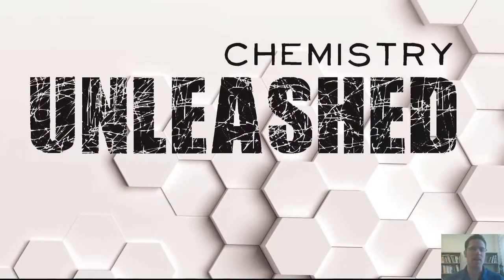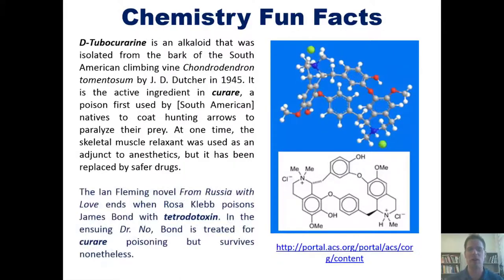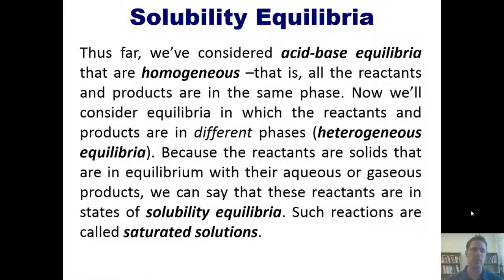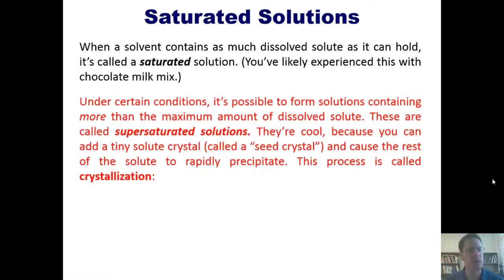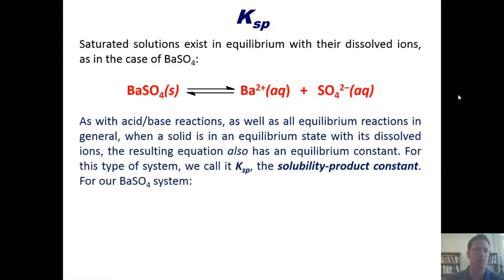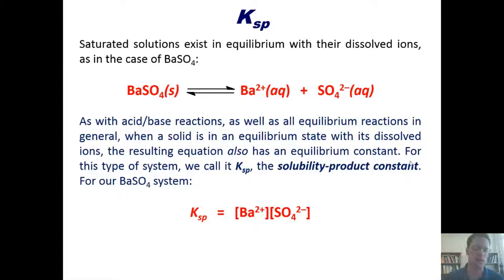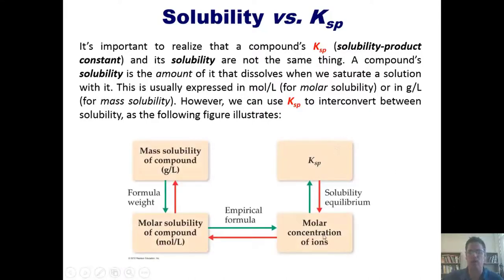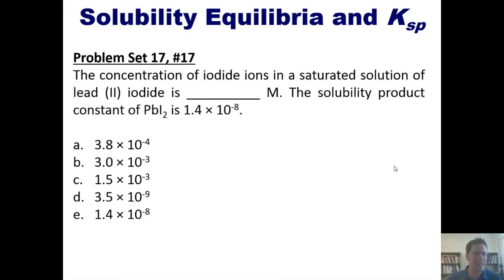Solubility Product Constant (Ksp): Chapter 17 – Part 3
In this lecture I’ll teach you how to derive an expression for a saturated solution’s solubility-product constant, or Ksp. I’ll also teach you how to interconvert between Ksp, molar concentration, molar solubility, and mass solubility.